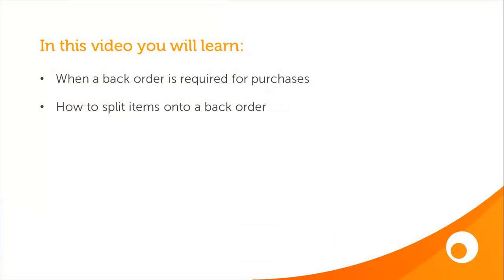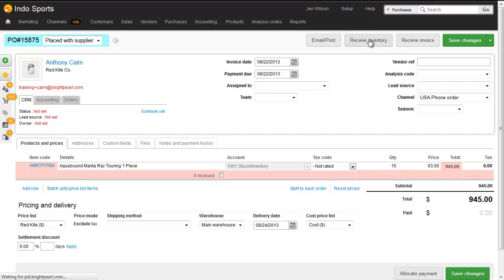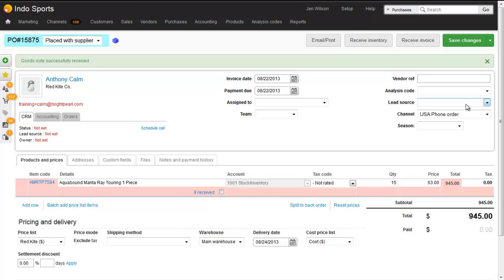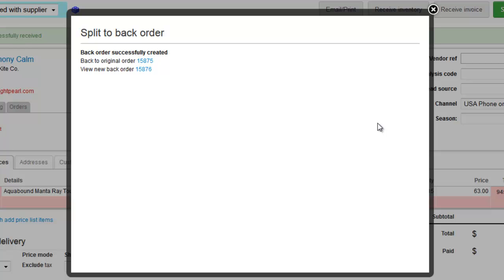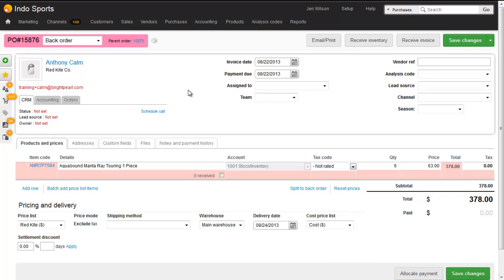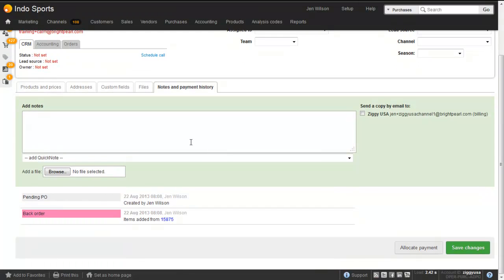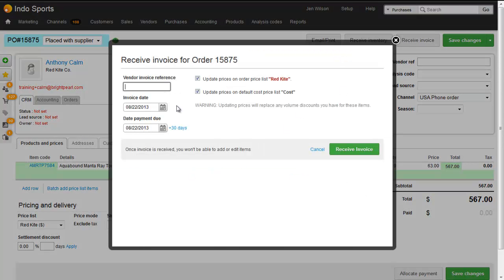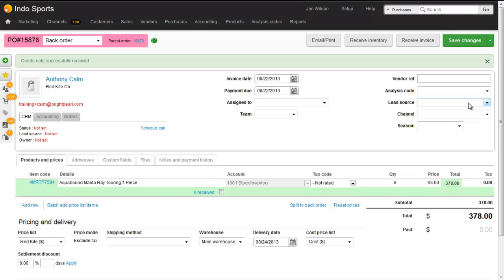Purchase Orders: Splitting to back order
Learn how and when to use a back order for a purchase.